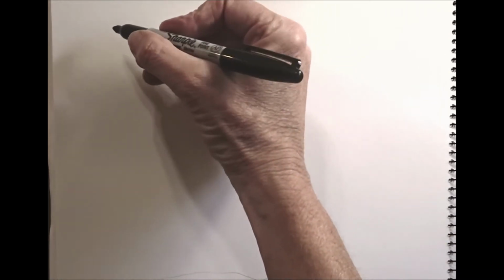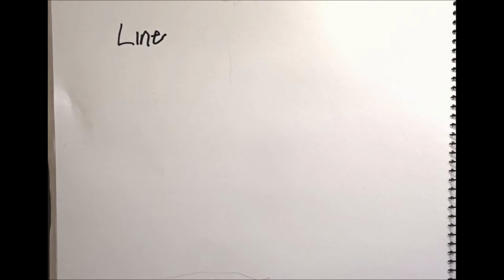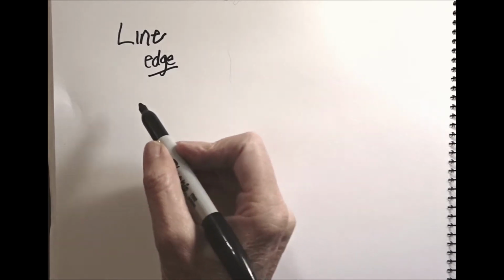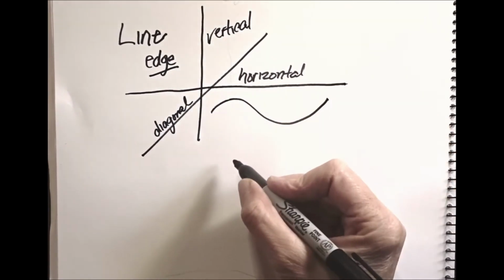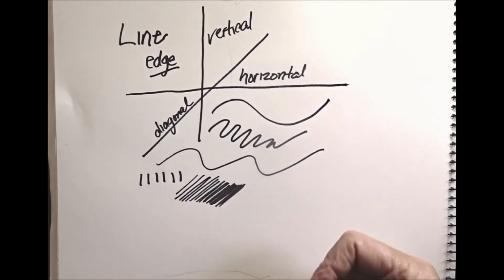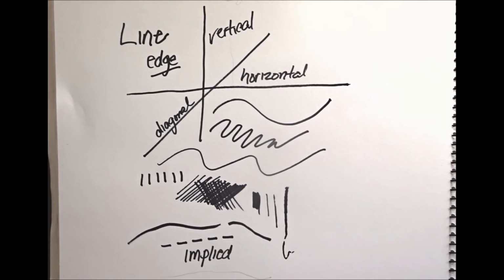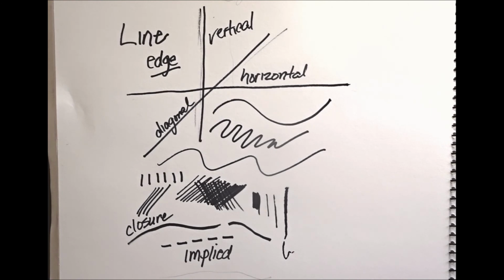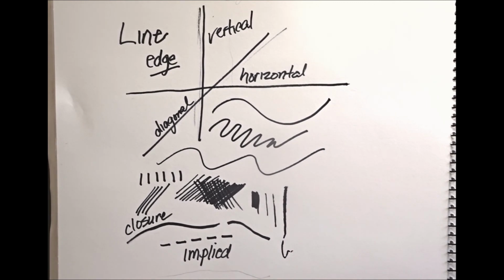Line Notes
As you view this video, take notes, then try to see lines around you.